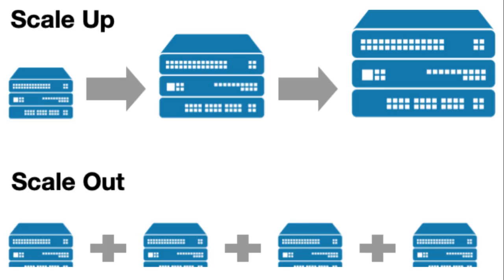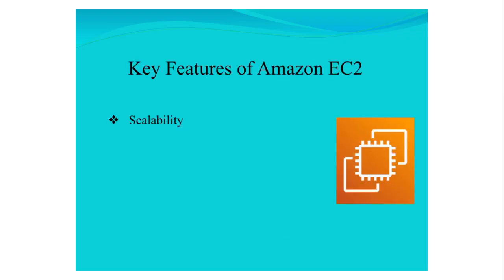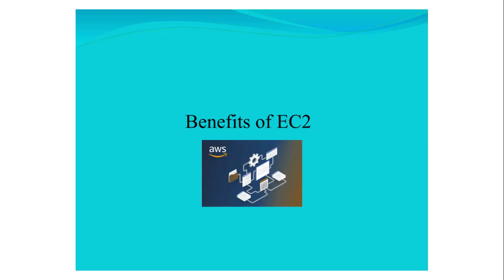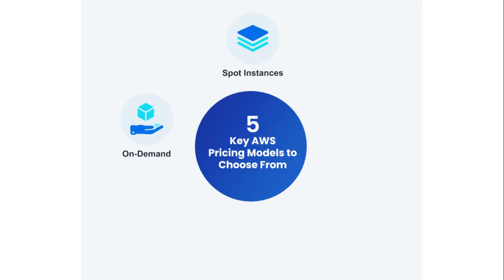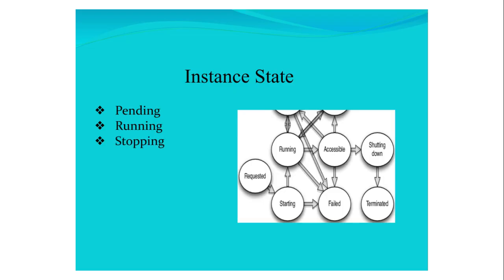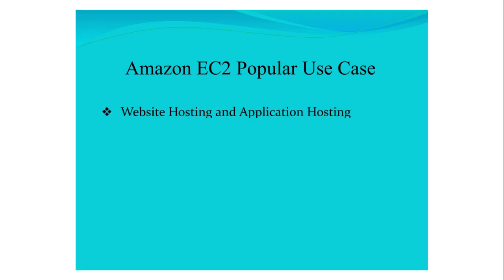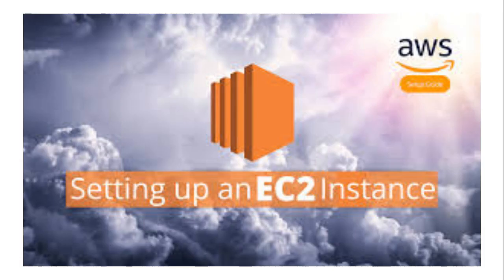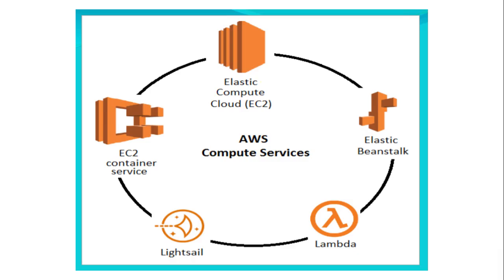Introduction to Windows EC2 Instance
🎬 **Windows EC2 Instance on AWS: A Complete Guide**

Welcome! In this tutorial, we’ll walk through **how to set up and manage Windows servers on AWS using Amazon EC2**. Whether you're hosting applications, running development environments, or exploring cloud infrastructure, this video covers everything from instance types to pricing and best practices.

Here’s what we cover:

Amazon EC2 (Elastic Compute Cloud) provides **scalable virtual servers in the cloud**.
- Launch Windows, Linux, or other OS instances
- Scale up or down based on demand

🔑 **Key EC2 Features**
✅ **Scalability** – Easily resize instances
✅ **Choice of OS** – Windows, Linux, and more
✅ **Security** – Built-in firewalls, IAM, VPC
✅ **Backups & Snapshots** – Automated via EBS
✅ **Flexible Configurations** – Various instance types

- **General Purpose** – Balanced compute/memory (e.g., t2.micro)
- **Compute Optimized** – High CPU (e.g., C5)
- **Memory Optimized** – Large RAM (e.g., R5)
- **Storage Optimized** – Fast disk I/O (e.g., I3)
- **GPU Instances** – Graphics/ML workloads (e.g., P3)

💰 **EC2 Pricing Models**
1. **On-Demand** – Pay hourly/secondly, no commitment
3. **Reserved Instances** – 1–3 year commitment for discounts
4. **Savings Plans** – Flexible long-term savings
5. **Dedicated Host** – Physical server isolation

📈 **Popular EC2 Use Cases**
- Website & app hosting
- Development & testing environments
- Big data & machine learning
- Gaming servers
- Disaster recovery
- High-performance computing (HPC)

🔄 **Instance States**
- **Pending** → **Running** → **Stopping** → **Stopped** → **Terminating** → **Terminated**
- **Tip**: Stop instances when idle to save costs; terminate when no longer needed.

⚙️ **Optimization Tips**
- Use **AWS CloudWatch** for monitoring
- Set up **Auto Scaling** for demand-based scaling
- Enable **billing alerts**
- Choose the right instance type and region

Perfect for developers, IT admins, cloud learners, and anyone launching Windows workloads in AWS.

📘 **Ready to launch your first Windows EC2 instance?**
Follow along with hands-on labs, quizzes, and projects inside **MotivaLogic Academy LMS**.

Explore AWS courses, cloud labs, and certification prep.